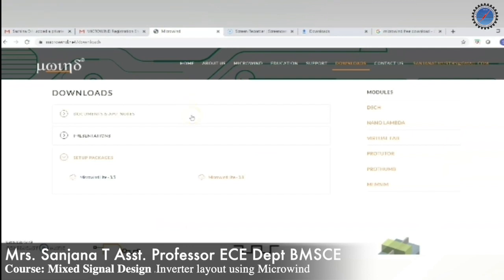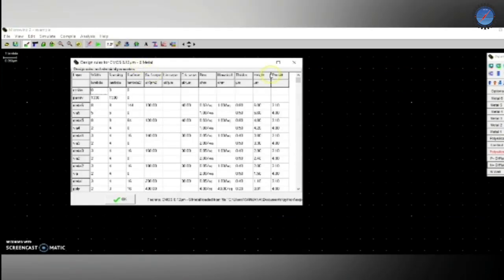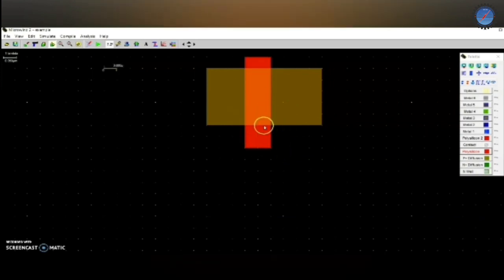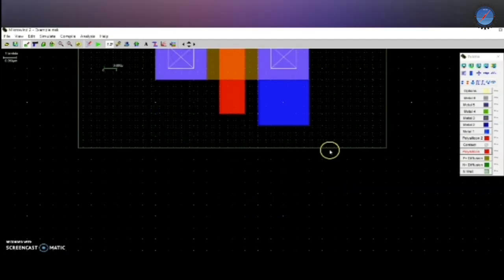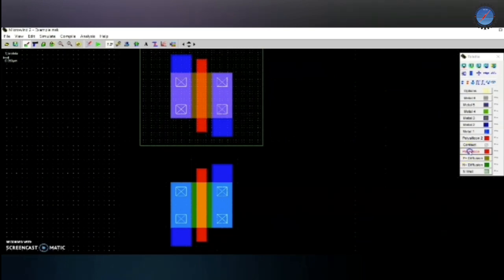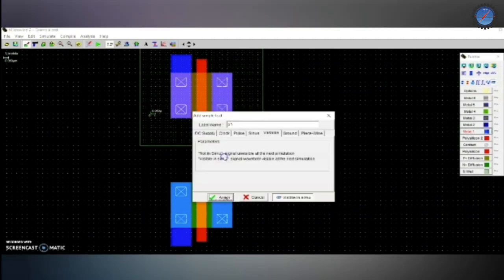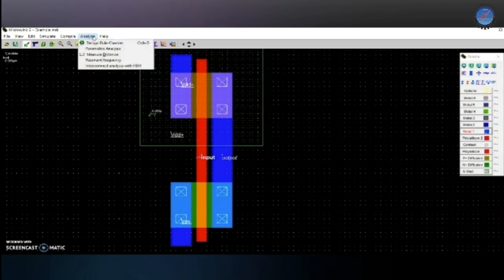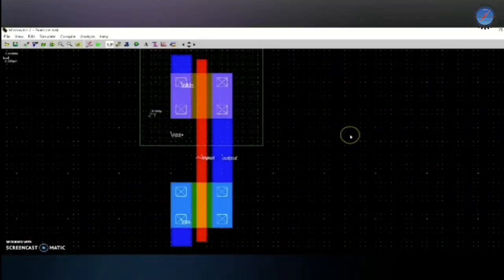Course: Mixed Signal Design : Inverter layout using Microwind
Lab Description: Inverter layout is built and simulated in Microwind. Microwind is a open source tool which easy to install and understand. A comparison of inverter layout in Cadence Virtuoso and Microwind is evident from the video.